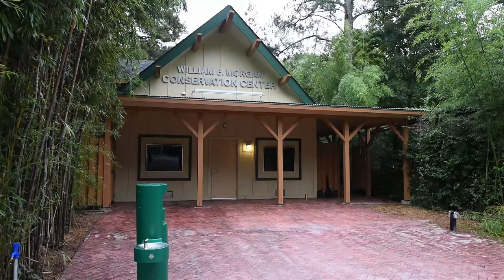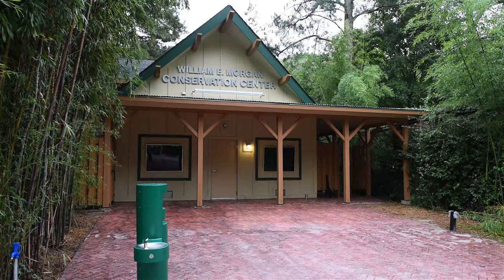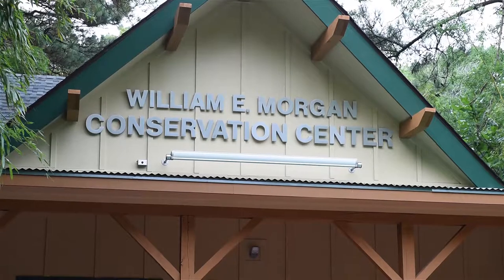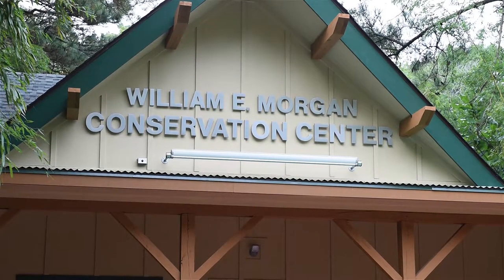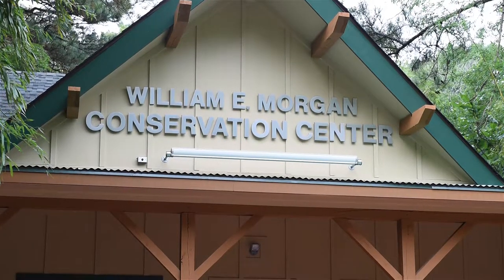Salisbury Zoo cuts ribbon for new conservation center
The William E. Morgan Conservation Center will offer reptiles, amphibians and conservation programs. Produced by Ralph Musthaler